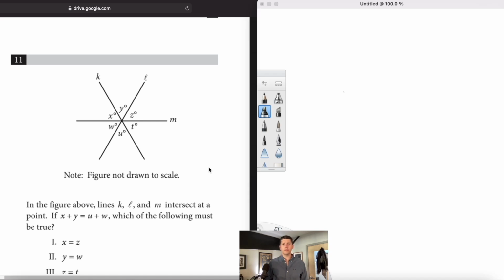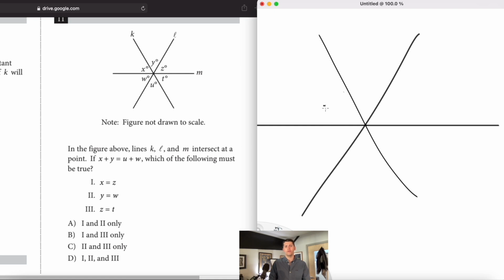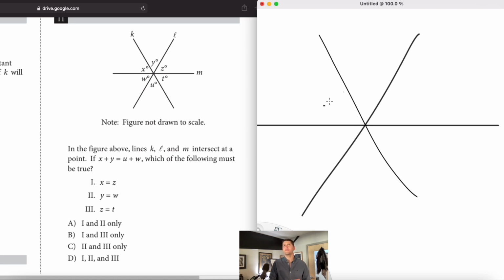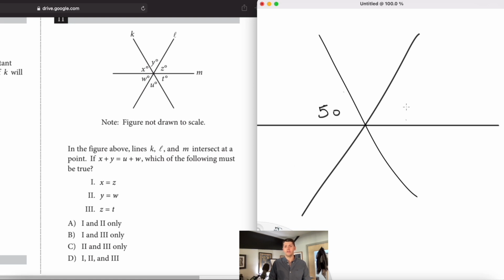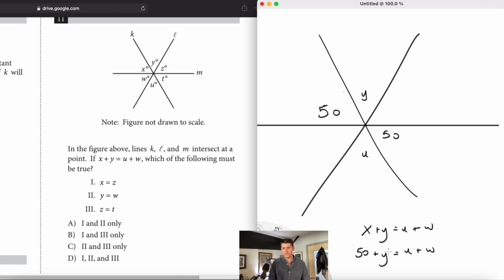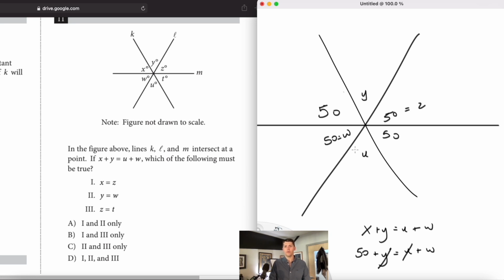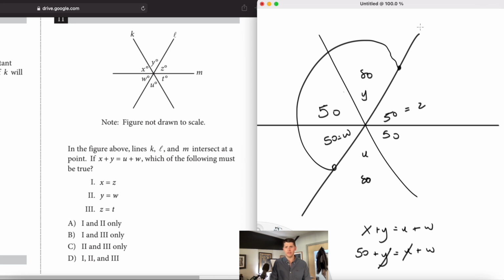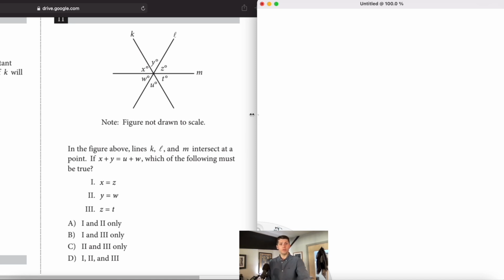Test 3 NC 11